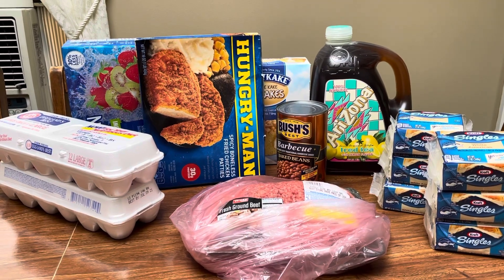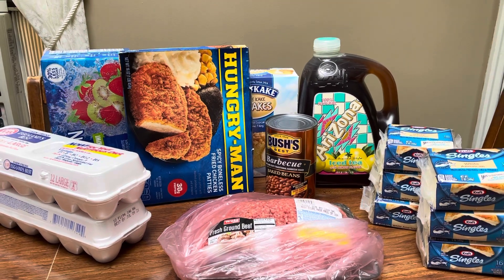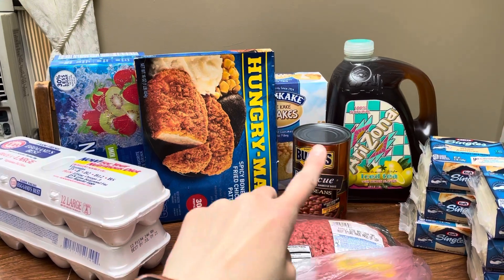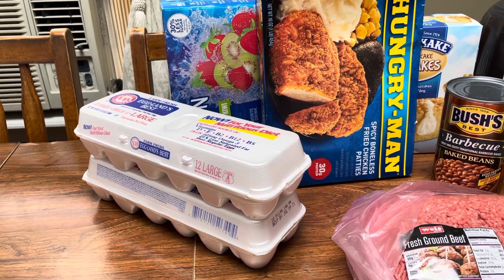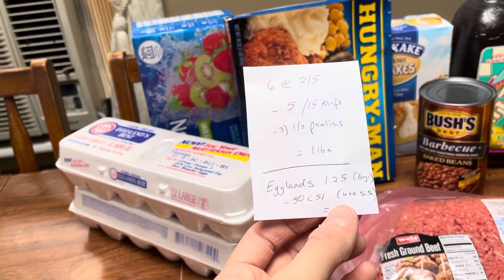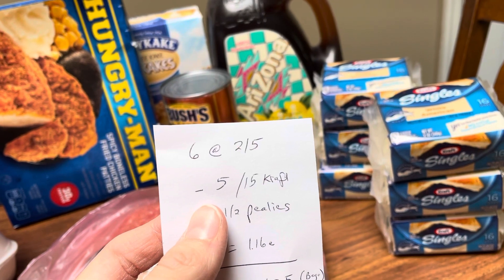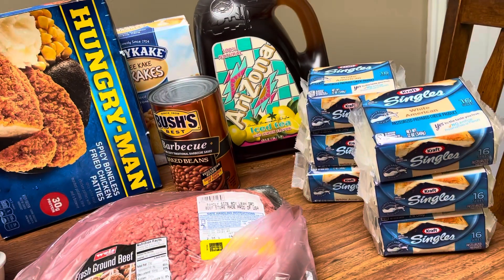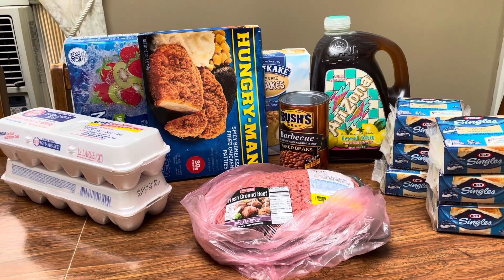Weis Couponing Deals June 4, 2021